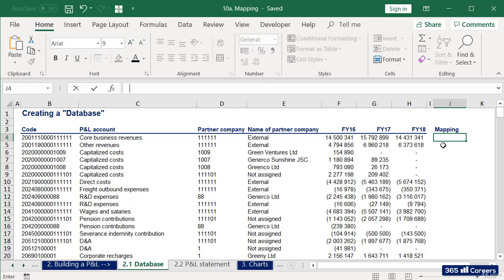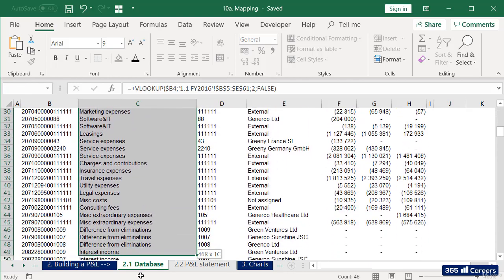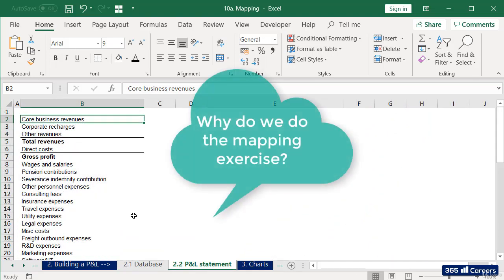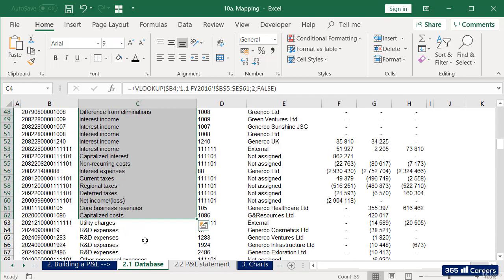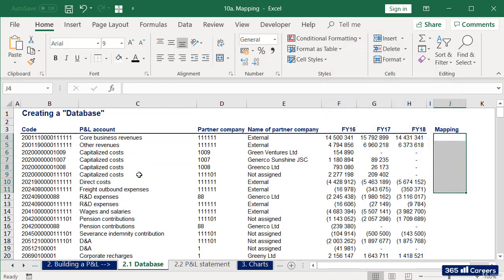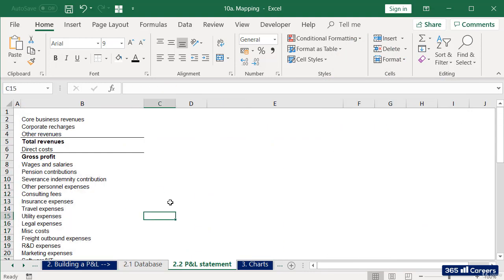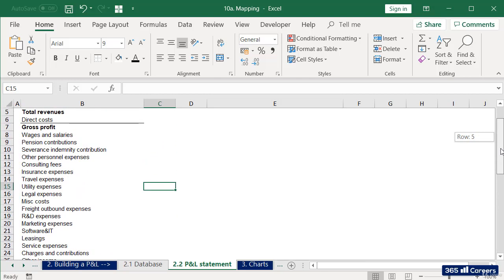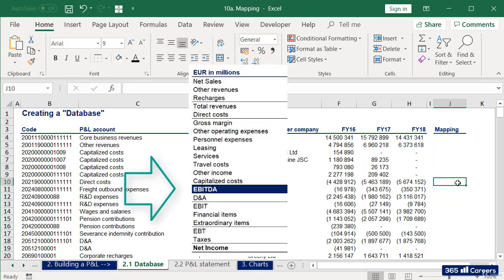76: The Mapping Exercise